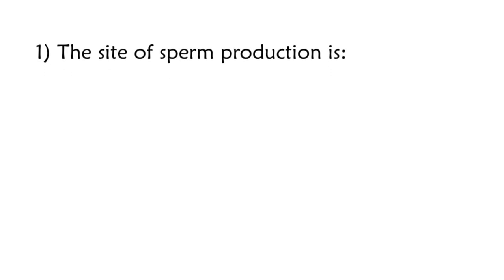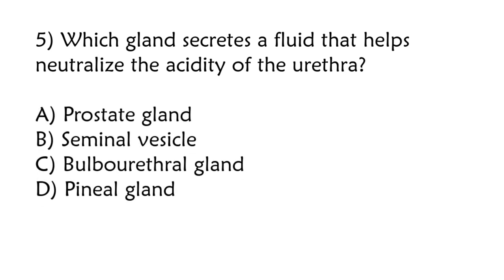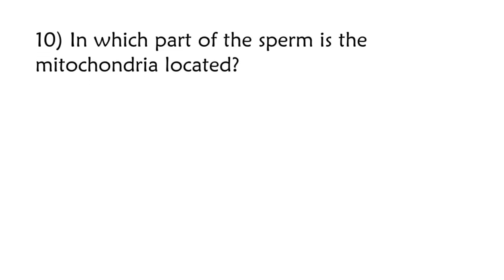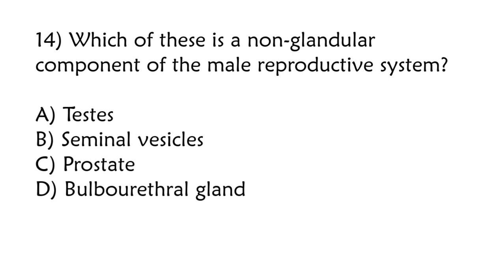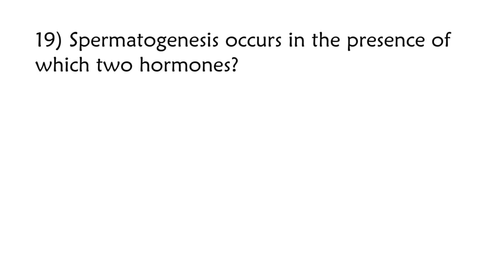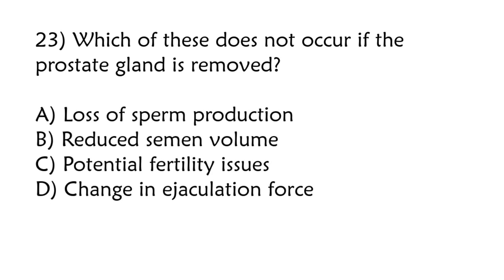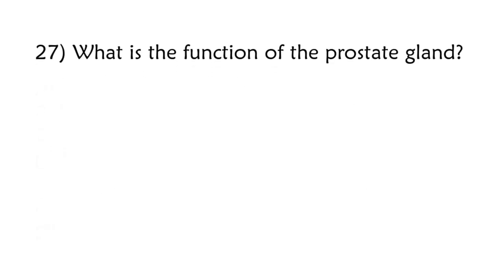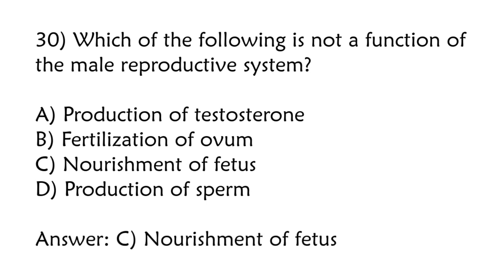Male Reproductive System MCQs 2025 | Reproductive System Questions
"Welcome to our new video! In this video, we will cover Male Reproductive System MCQs for 2025. If you are a nursing student or preparing for competitive exams, this video will be very helpful for you.